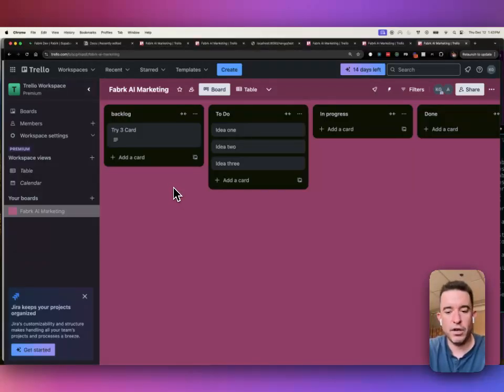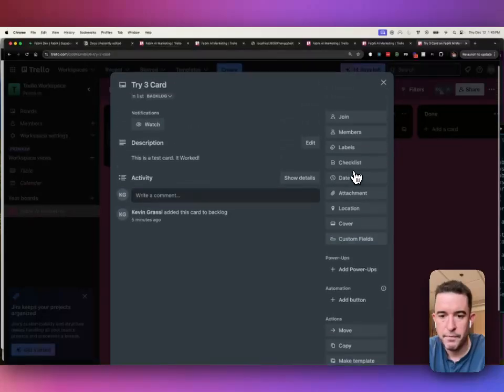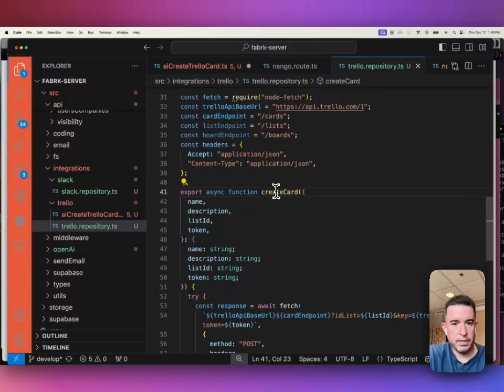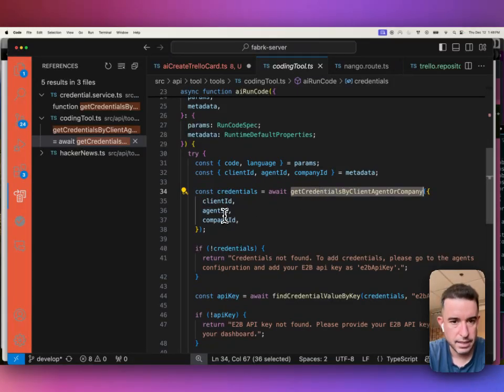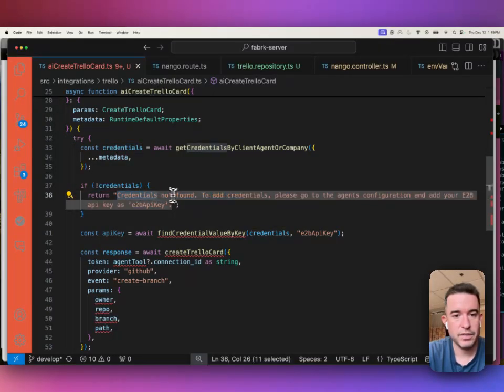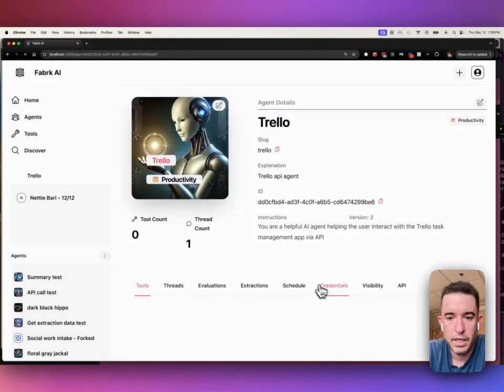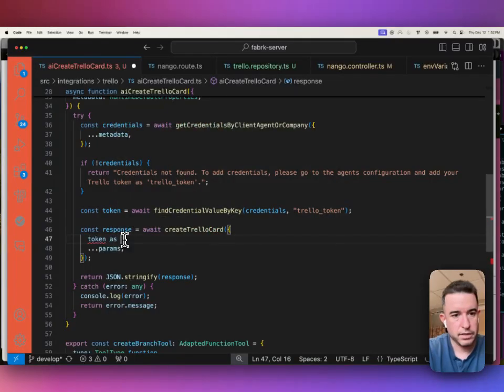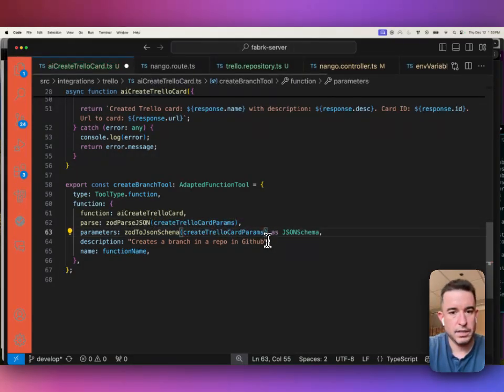How to create an AI agent that interacts with Trello - part three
Part three in the Trello agent series.

In this video, we demonstrate how to build an AI agent that can interact with Trello boards and cards through their API. We'll show you how to set up the integration, authenticate requests, and perform basic operations like adding cards to lists.

This video is a “build in public” video vs a formal tutorial. As such, there are several areas of false starts and required debugging.

The agent is built using the Fabrk AI platform and integrates with Trello with a “Power-up” token. You can find the source code for the Trello tool  in our GitHub repository.